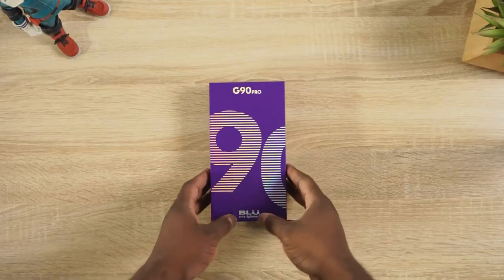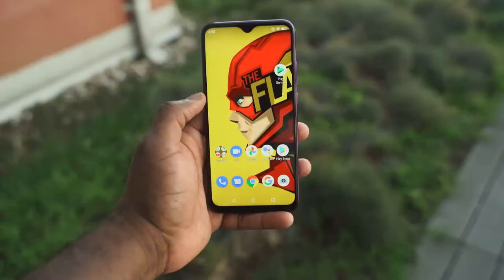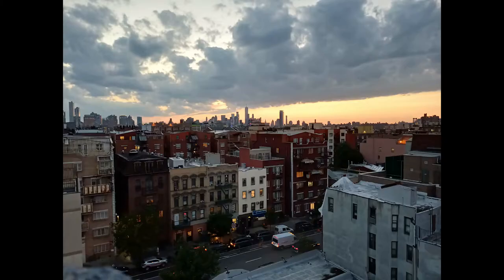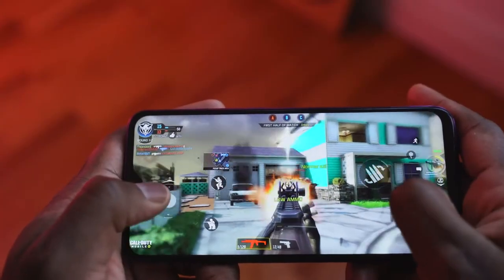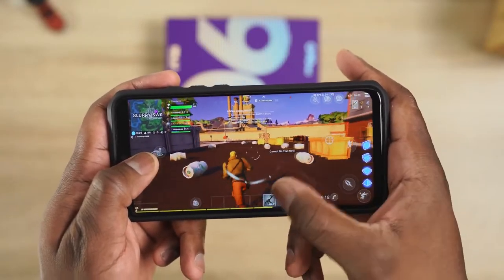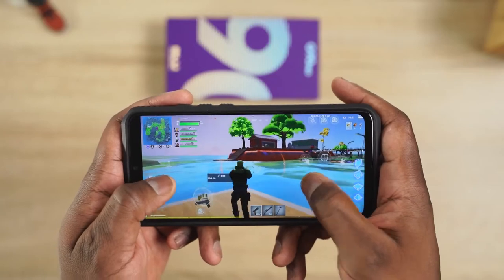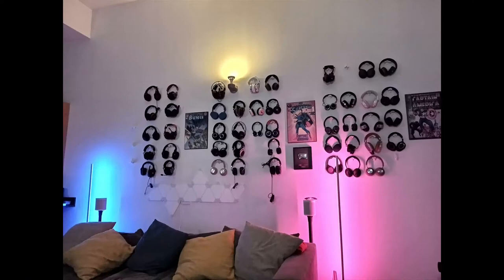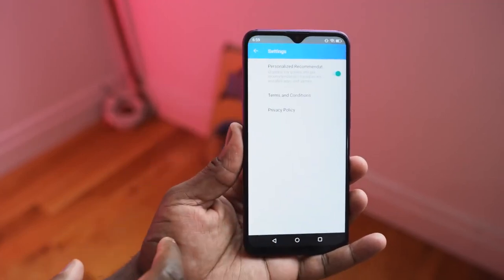Blu G90 Pro The $199 Gaming Phone...!